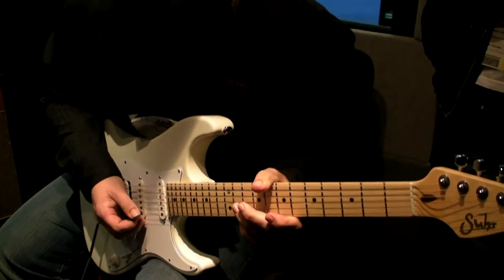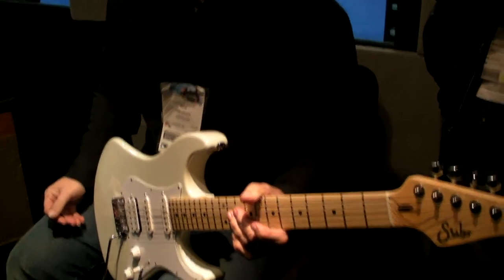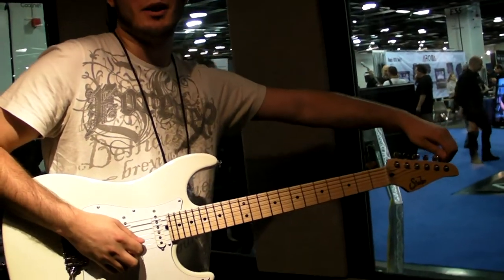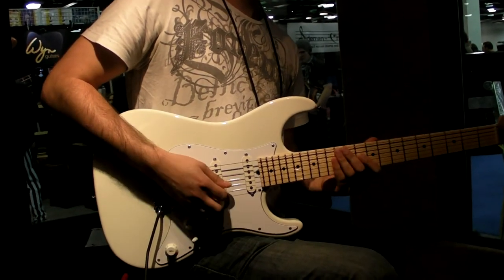Rick Graham Suhr Guitar and Pedal Demo at NAMM 2010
NAMM 2010